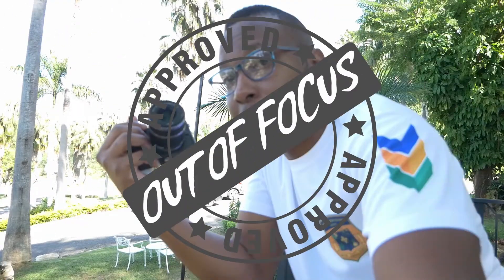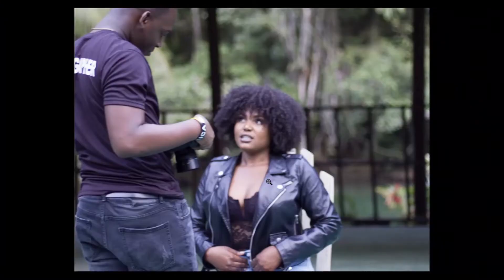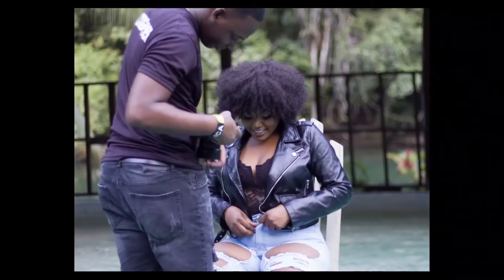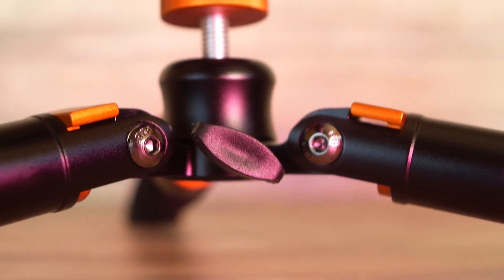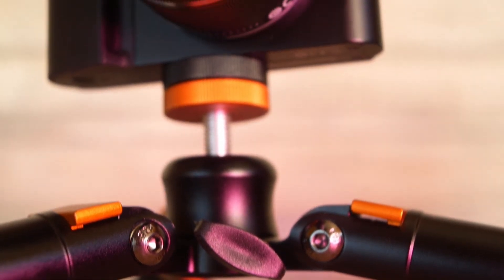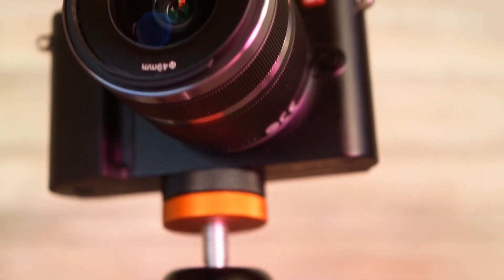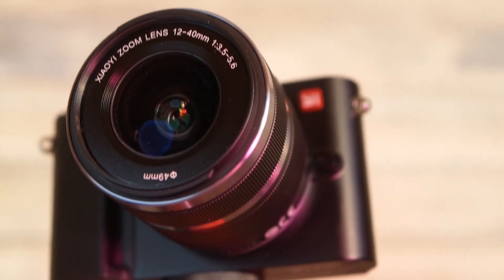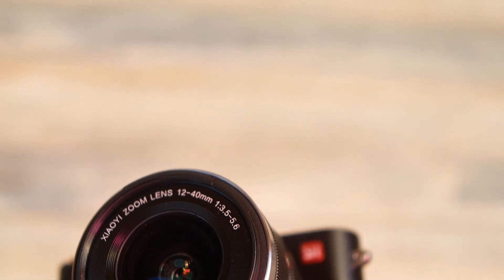Yi M1 Mirrorless Camera Review | Average Budget Camera?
Yi M1 Micro 4/3 Camera

I have had the Yi M1 Camera for over a month now and while it's not the best camera in the world, for the price and adaptability it is certainly worth getting as your first camera or an overhead camera. Enjoy!

Camera Gear:
Lumix G85
Lumix 12-60mm
Canon 50mm F1.8
Yi M1 Mirrorless Camera
Xiaoyi 12-40mm
Rode Video Micro
Velbon CX 540 Tripod